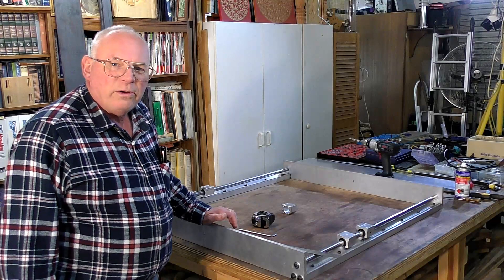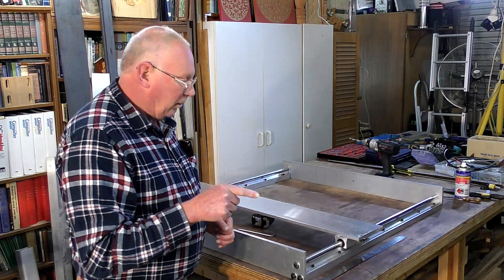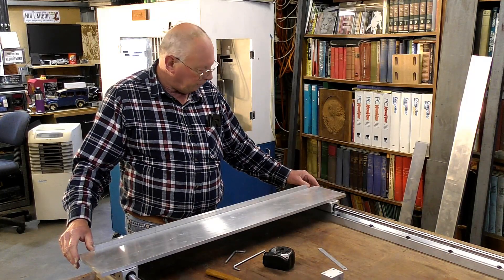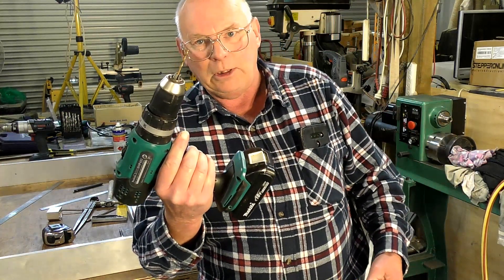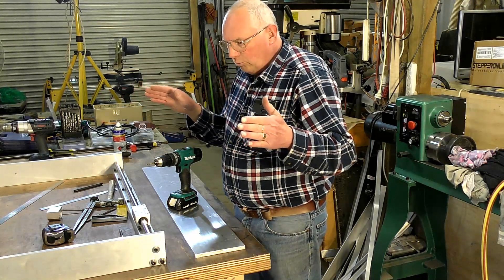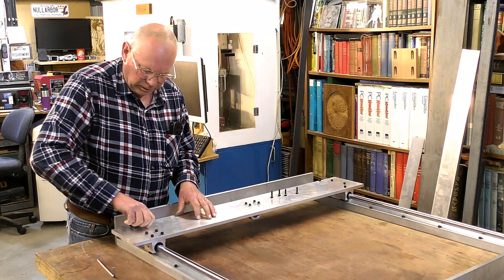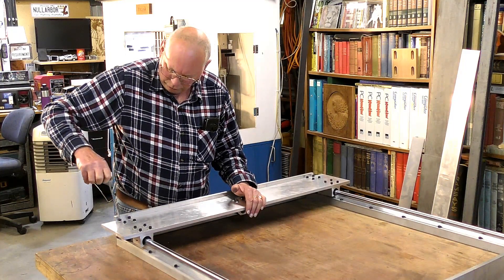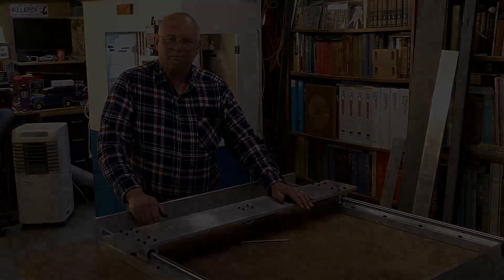Episode 4 *HOW TO* MAKE A CNC ROUTER WITH SIMPLE WOODSHOP TOOLS (Y-AXIS & GANTRY CHASSES)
A Roger Clyde Webb easy learning CNC build tutorial Video 632 MAKE A CNC ROUTER WITH SIMPLE WOODSHOP TOOLS (Y-AXIS & GANTRY CHASSES) Episode 4

AMAX, MIDI, MAXI, CNC Router, Mill & Lathe Plans and parts listing

 ROGERWEBB5798
(ONLY AT THIS ADDRESS BELOW)

My handmade pens are for sale Up to 2000-year-old wood pens
Myrtle                          USD$155
Oak                               USD$155
+ shipping